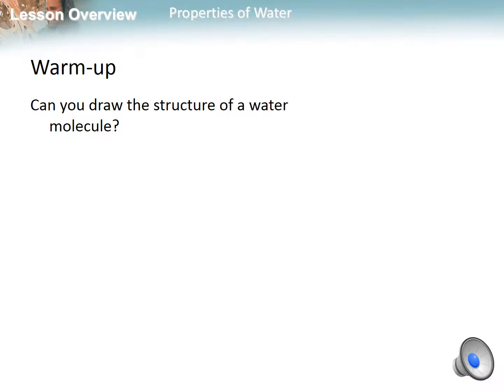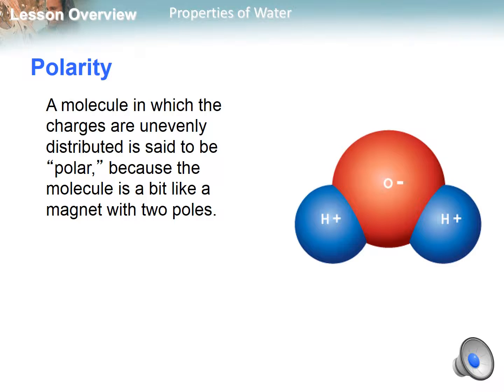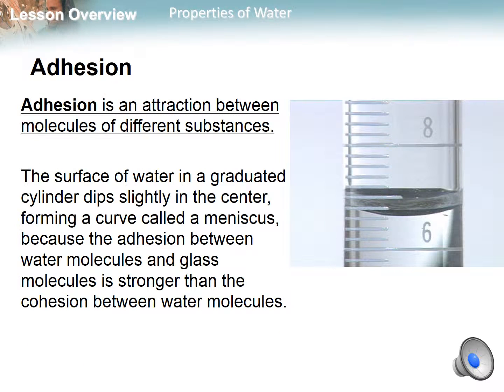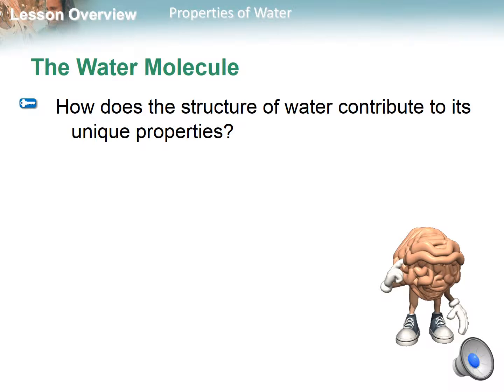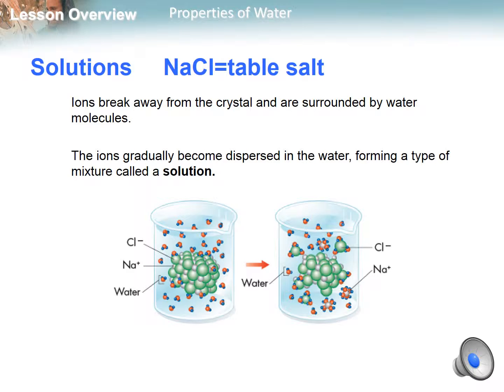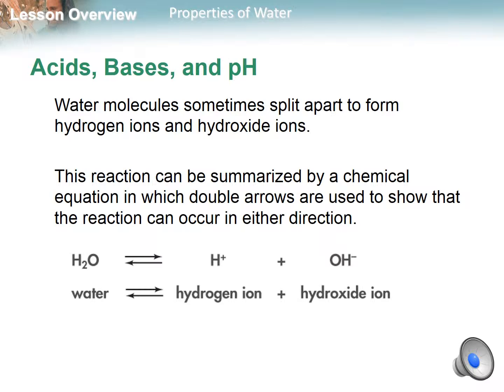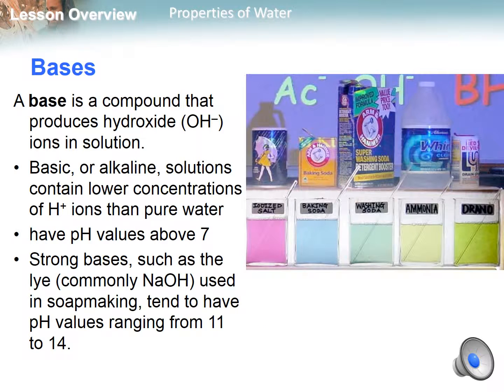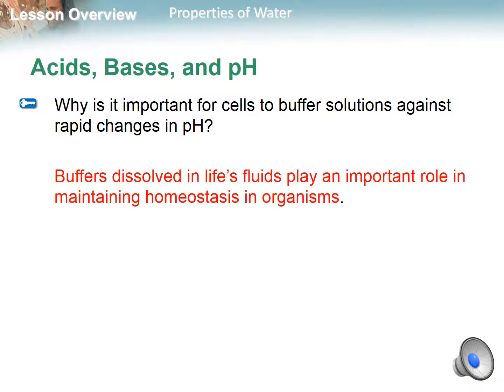Video 202 Properties of water